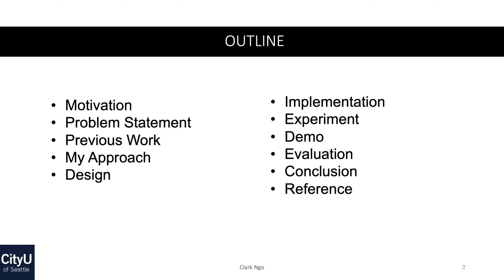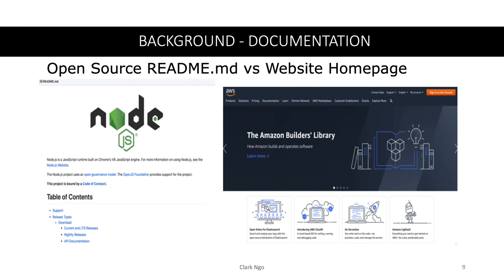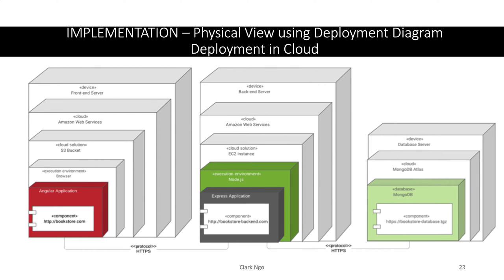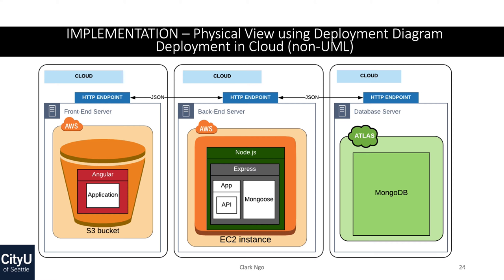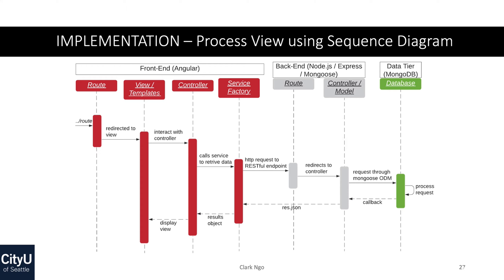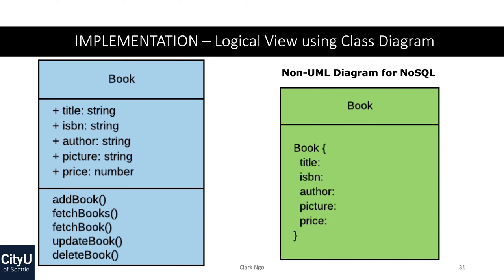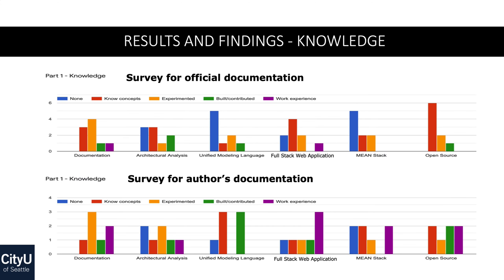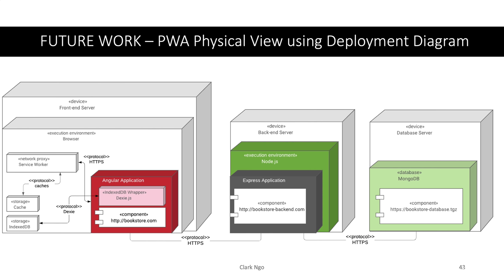CityU Capstone - Software Documentation and Architectural Analysis of Full Stack Development